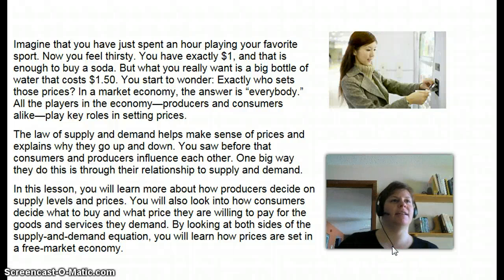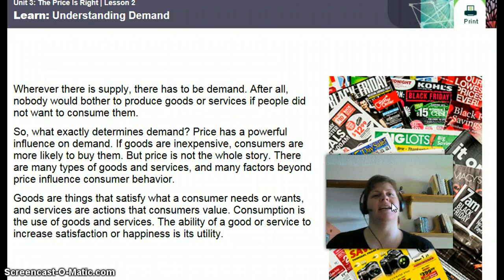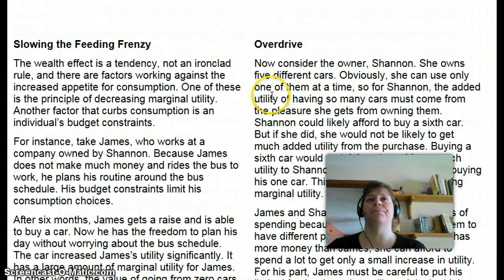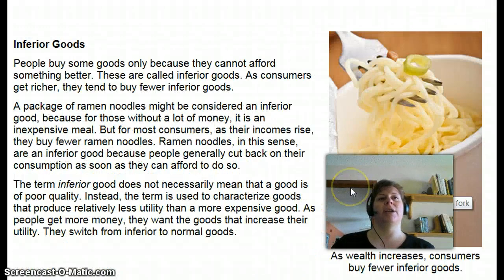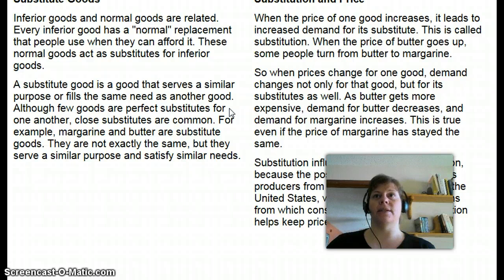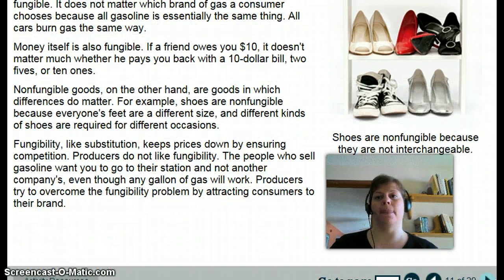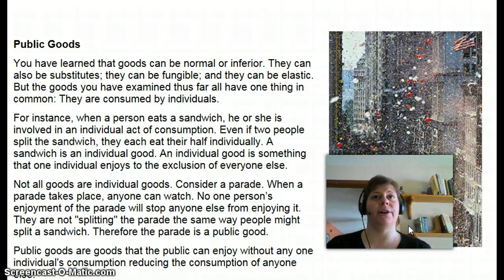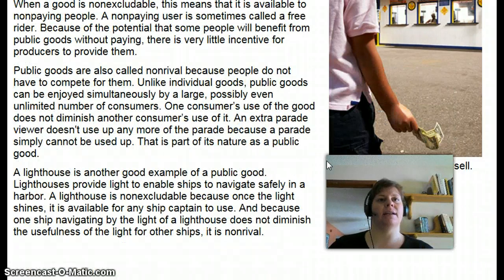Econ 413: Unit 3 - 3.02 Supply and Demand, 2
3.02: Supply and Demand 2 (slides 1-14_.